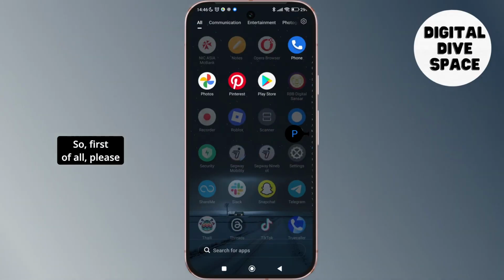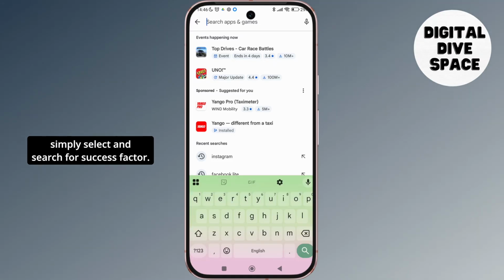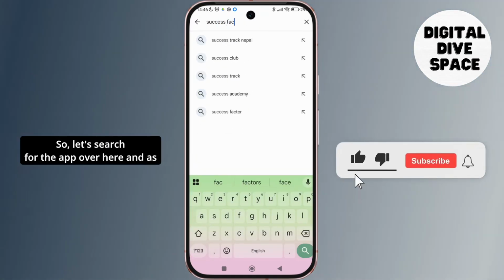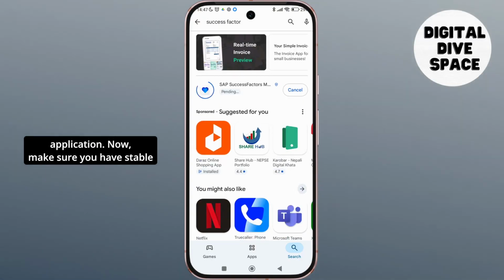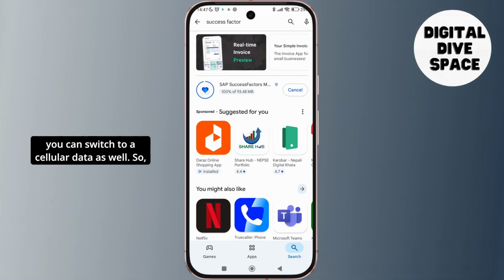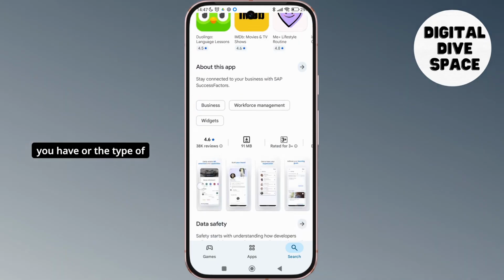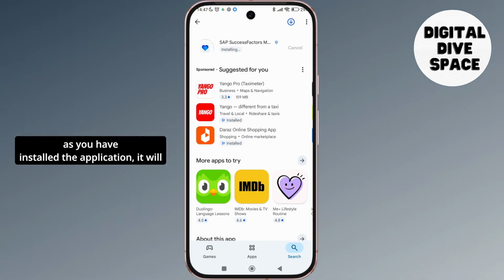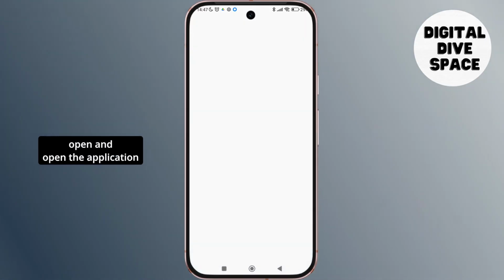HOW TO INSTALL SUCCESS FACTOR APP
If you’re searching for how to install Success Factor app, this step-by-step guide is here to help. Many people look for how to download SuccessFactors app on iPhone, Android, or even tablets, but don’t know where to start. In this video, we’ll walk you through the complete process of installing Success Factor mobile app so you can quickly access your account and use all its features. Whether you call it SuccessFactors app installation, download, or setup, this guide has you covered.

In this video, you’ll learn:

How to download and install Success Factor app on Android and iPhone

Where to find the SuccessFactors app in the App Store or Google Play Store

Step-by-step instructions for first-time login after installation

Common issues during Success Factor app installation and how to fix them

Tips to make sure your SuccessFactors mobile app runs smoothly